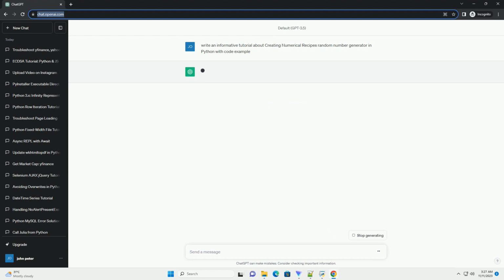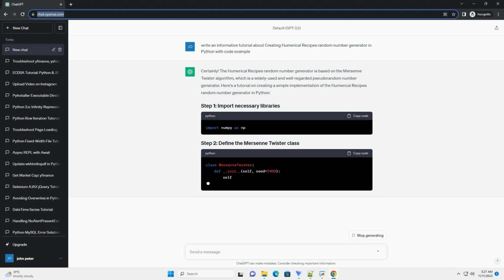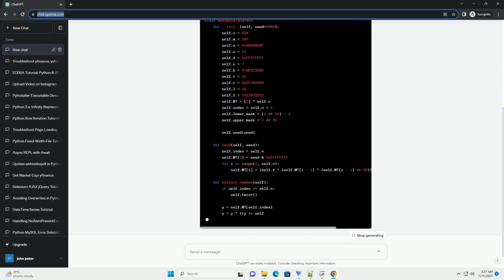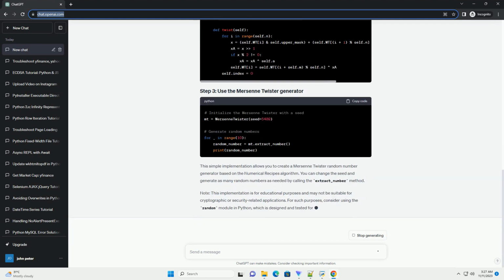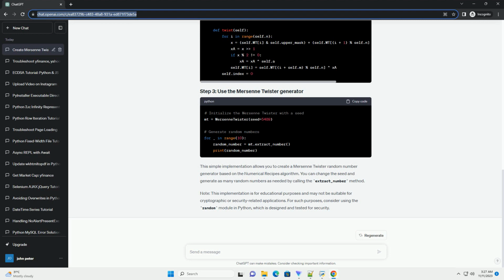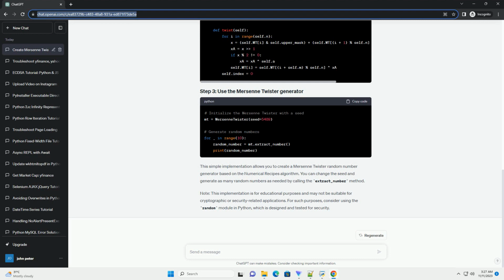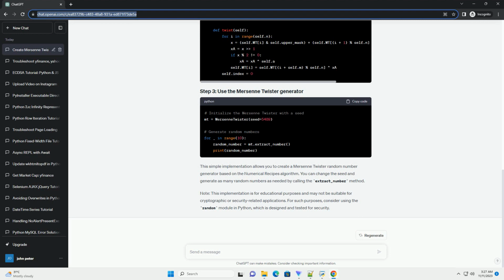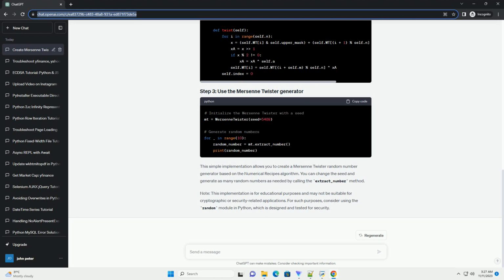Creating Numerical Recipes random number generator in Python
Creating a Numerical Recipes random number generator in Python involves implementing a specific algorithm known as the Mersenne Twister. The Mersenne Twister is a widely used pseudo-random number generator (PRNG) that provides a good balance between speed and statistical properties. In this tutorial, we'll walk through the steps of implementing the Mersenne Twister algorithm using Python.
The Mersenne Twister is a deterministic algorithm that produces a sequence of pseudo-random numbers. It has a very long period, meaning that it takes a considerable number of iterations before the sequence repeats. The algorithm is named after the Mersenne prime, a prime number with a specific mathematical property.
Before we start coding, make sure you have the numpy library installed. If you don't have it installed, you can install it using:
Now, let's implement the Mersenne Twister algorithm in Python:
This implementation follows the Mersenne Twister algorithm as described in the "Numerical Recipes in C" book. The seed method initializes the state of the generator, and extract_number generates pseudo-random numbers.
Now you have a basic understanding of the Mersenne Twister algorithm and how to implement it in Python. You can use this pseudo-random number generator in various applications where a reliable and statistically sound random number generator is required.
ChatGPT
Certainly! The Numerical Recipes random number generator is based on the Mersenne Twister algorithm, which is a widely-used and well-regarded pseudorandom number generator. Here's a tutorial on creating a simple implementation of the Numerical Recipes random number generator in Python:
This simple implementation allows you to create a Mersenne Twister random number generator based on the Numerical Recipes algorithm. You can change the seed and generate as many random numbers as needed by calling the extract_number method.
ChatGPT